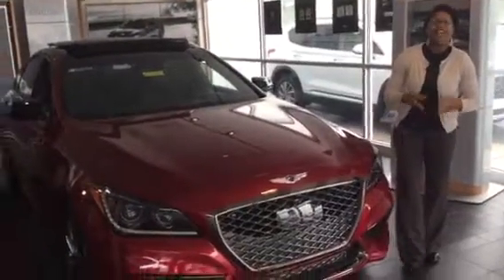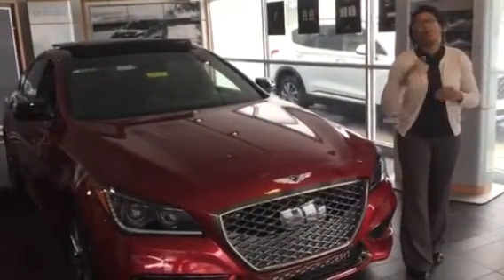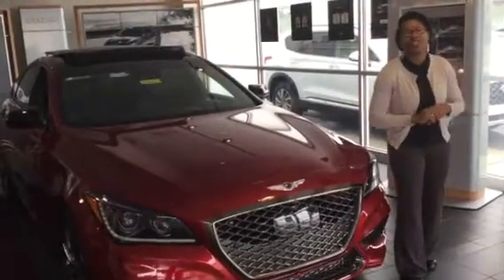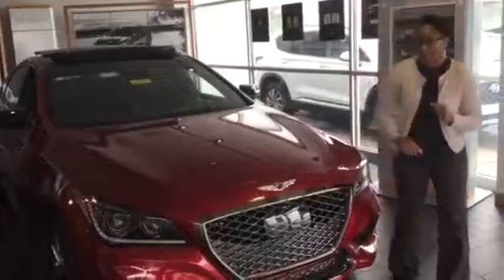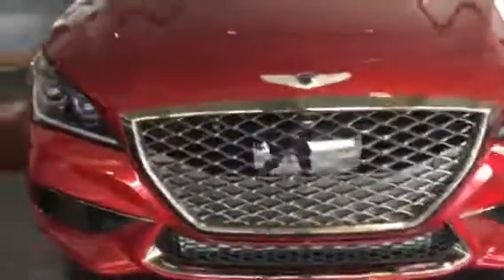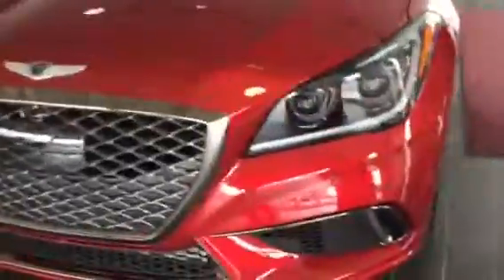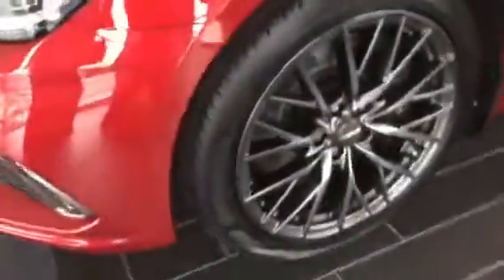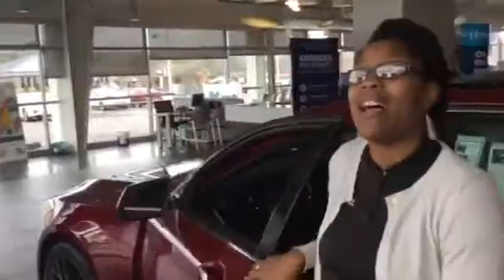Donald's Genesis @ Tameron Hyundai in Hoover